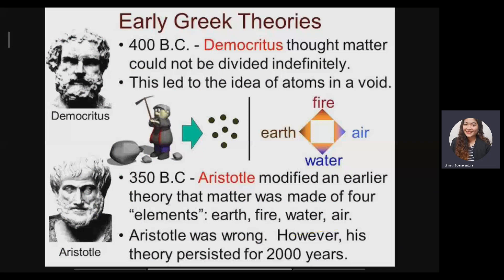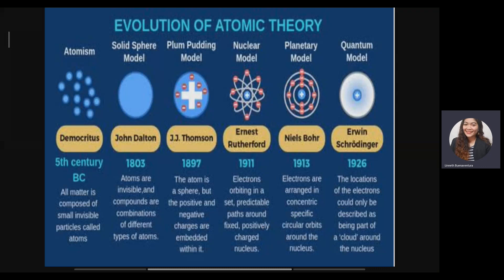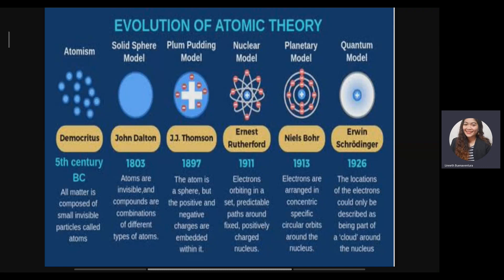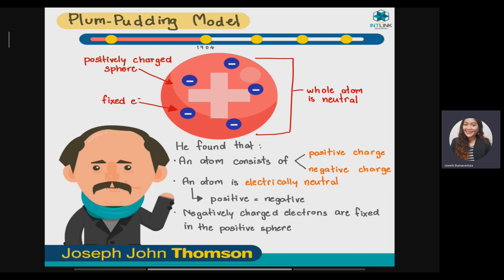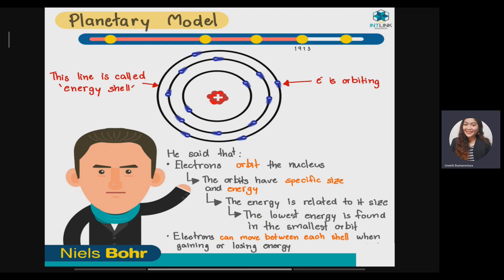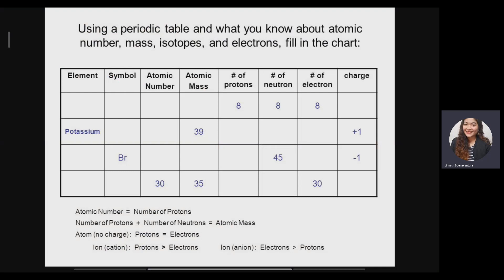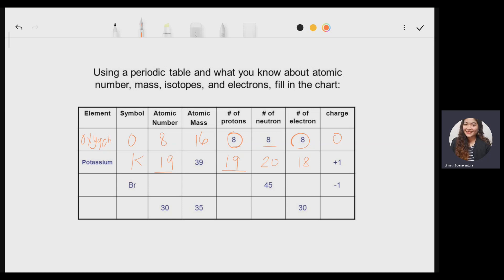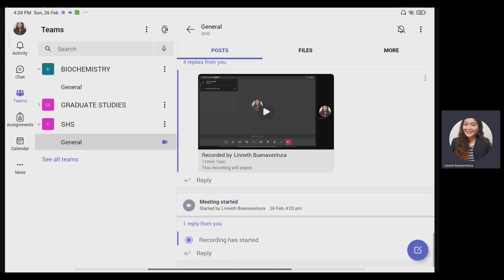ATOMS FROM THE EYE'S OF PHILOSOPHERS & ATOMIC MASS AND NUMBER